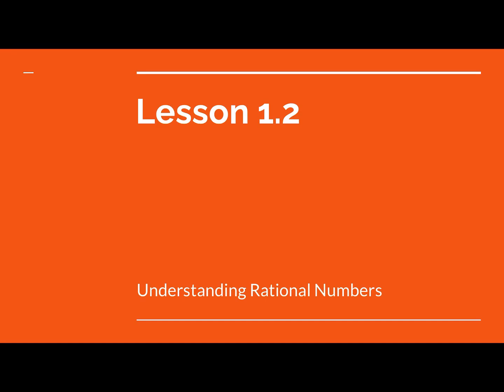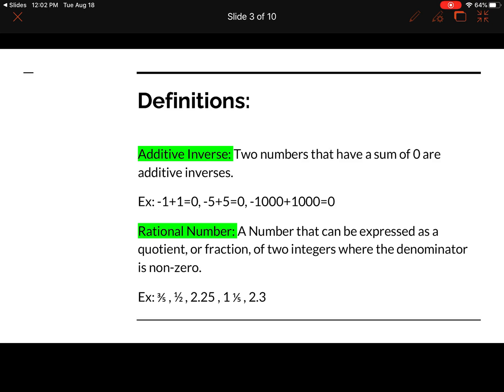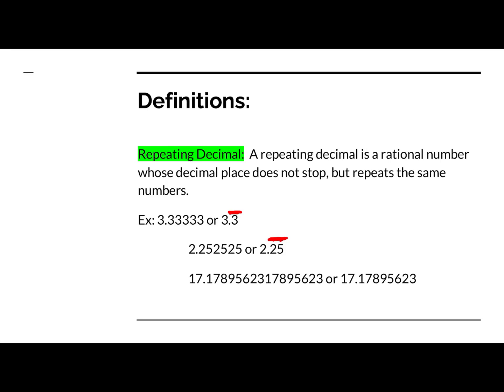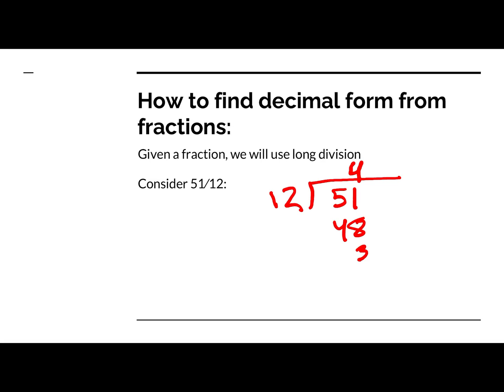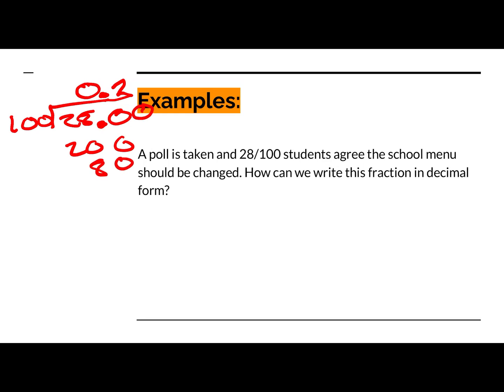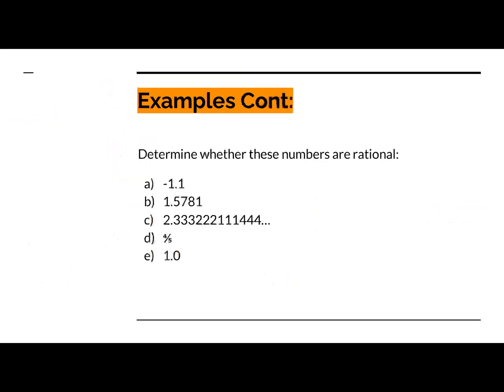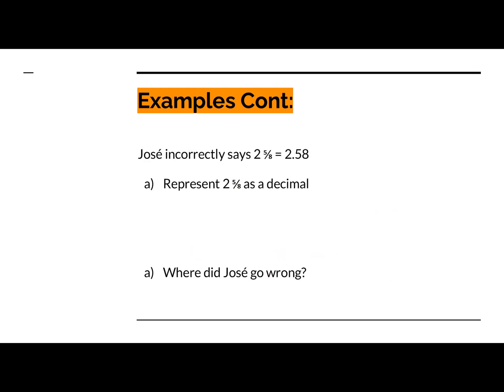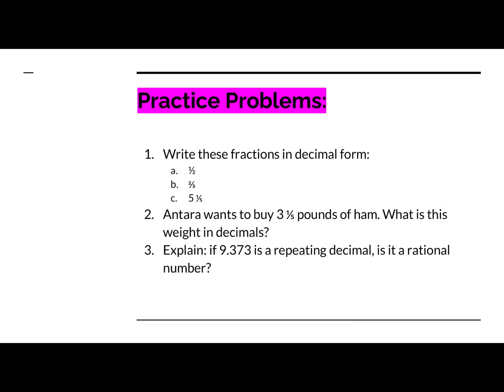Lesson 1.2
Lesson 1.2 Rational Numbers